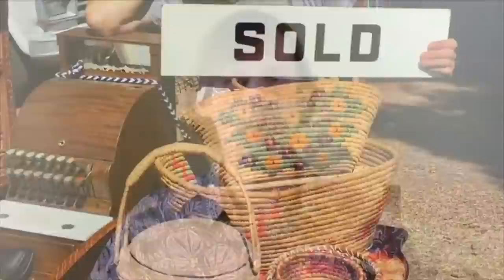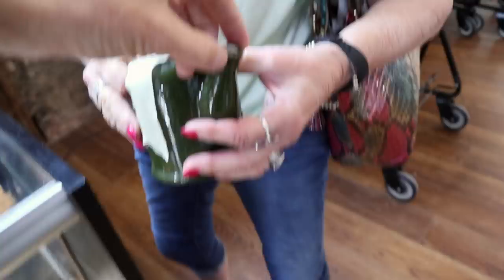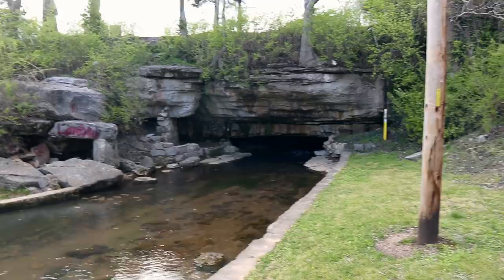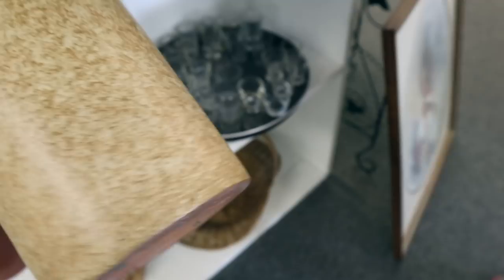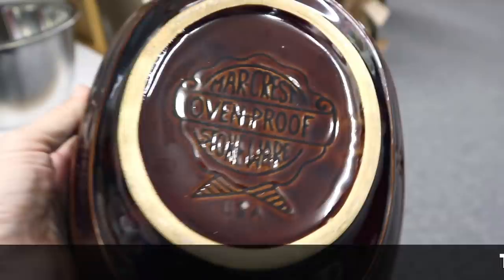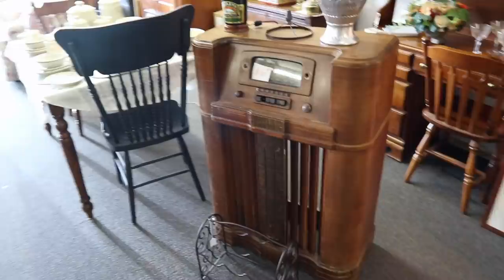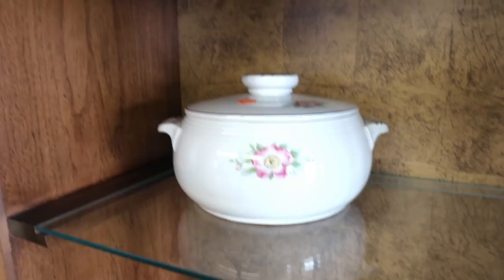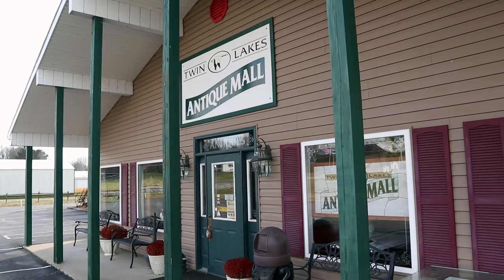VINTAGE THRIFTED BARGAINS! | SHOP WITH US | ANTIQUE RESELLERS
BETTER VINTAGE AT NON-CHAIN THRIFT STORES | ANTIQUE SHOPPING

Not everywhere has a great Goodwill, a super Savers or an amazing Salvation Army! Thankfully, my friend is introducing us to her favorite haunts, thrift stores that have nice selections of cool antique and vintage goods at prices that leave us room to make a profit as resellers.

Our first stop is a church-based shop helping local tornado victims, an entire 1920s building devoted to thrifting! We find a pretty Hohner accordion, discover Hyalin Pottery and pick up a Polaroid camera made for Old School selfies. This old-time downtown store is along the Trail of Tears, and we take a moment to see a beautiful spring where the Cherokee rested along their grueling journey west.

Then it's on to the next town, where Nonnie's Attic presents a little higher caliber of bargains than your average thrift shop! Their sales help women in need, and features some really nice items donated from lakefront homes. Victorian furniture, a vase bearing lovely art nouveau woman, 1920s child's prints...this looks more like a nice consignment store than a low-end thrift, but there are things that are buyable for us resellers. We even turn up pieces I didn't show when I wrote the Treasure Craft/Pottery Craft book!  We debunk the Betsy Ross myth, load up an everted 1920s console set, find a real deal on a 1960s lava lamp and find a 59 cent glass just like the one we sold for $10 last year.

Now that we have more goodies, it's off to our antique mall spaces, where we unload our stuff to resell...and end up buying things from each other in the process! Everyone has a different eye, and my friend and I are both happy to have what the other one found. There's room us all in the antique and vintage world!

☀️  BTC: bc1qhcx6e3gp5kxv3rx696mhmsqfe0pv3chvpps0ku
☀️  ETH: 0xBbddAF1231944e7E6D0EA097Cb0609F1640537eF